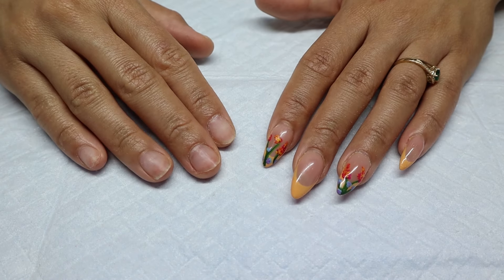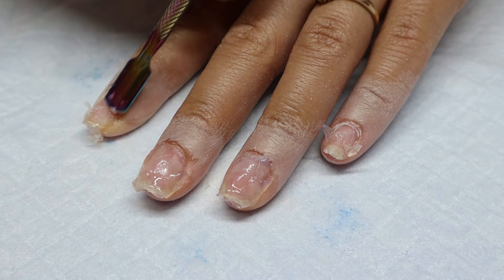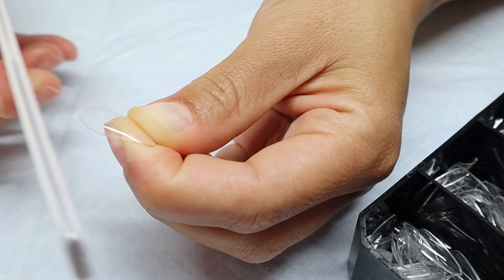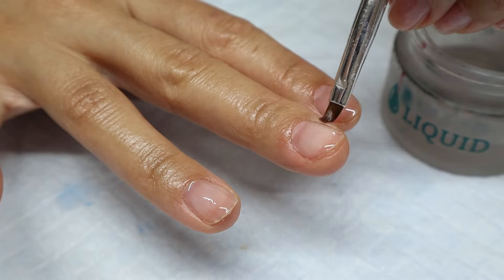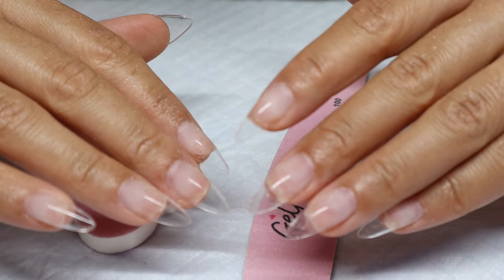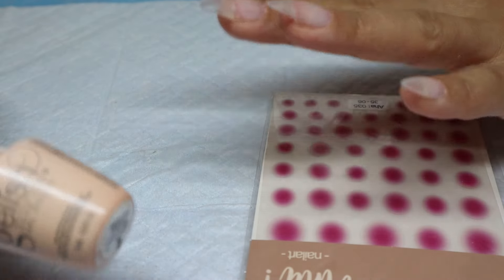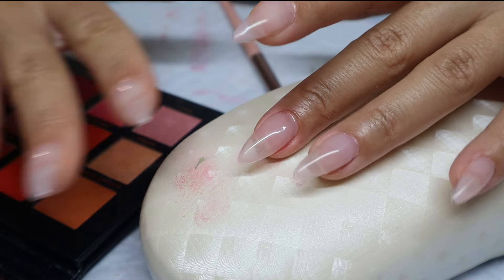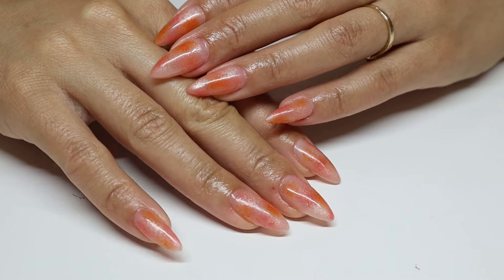STEP BY STEP HOW TO DO GEL X NAILS AT HOME | In depth nail tutorial + easy airbrush nail art hack!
In depth gel x nail tutorial and an easy airbrush nail art hack 💅🏽🎨🌺

Nail art inspo from @borablueprint on TikTok

Nail drill & drill bits (similar)

Let’s Connect!

P.S. I will receive a small % of commission with some of these links. This video is not sponsored and all products were purchased on my own. I appreciate your support, always! 💖

Gel x nails, how to apply gel x nails, spring nail art, trendy nails, nail tutorial, how to do gel x nails, watch me do my own nails